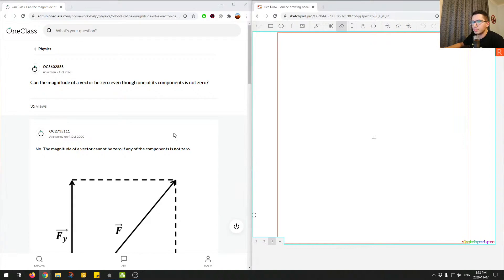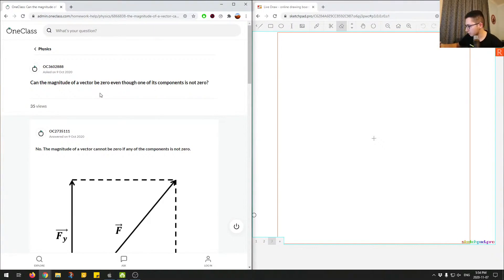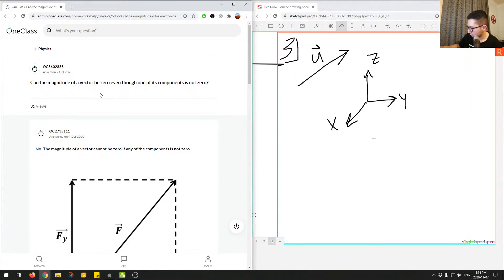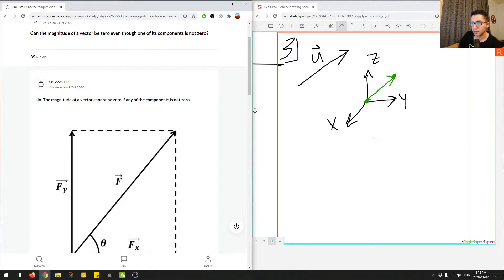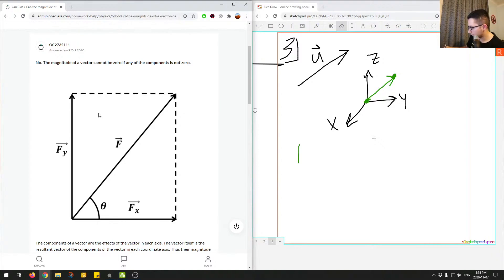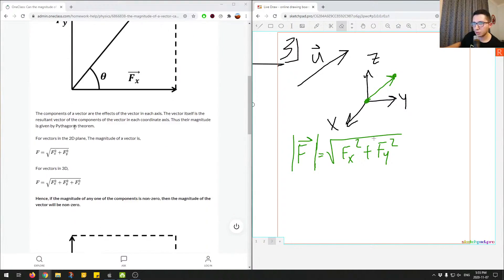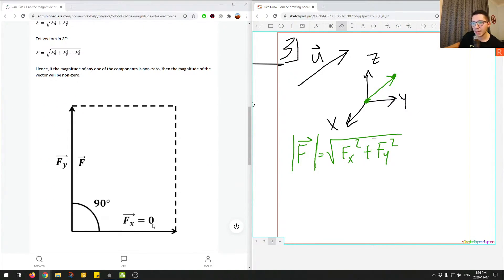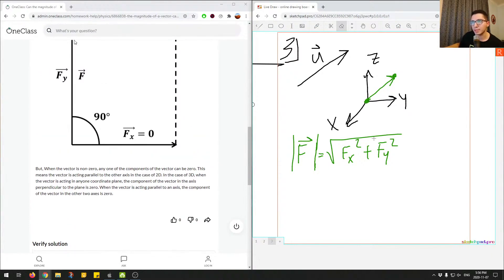Can the magnitude of a vector be zero even though one of its components is not zero?